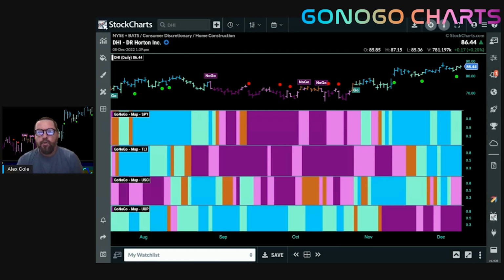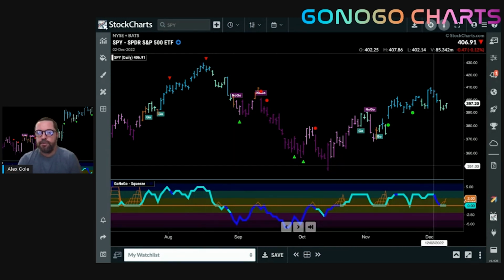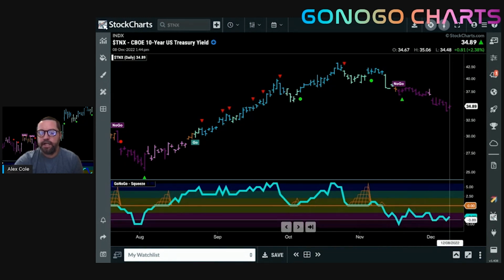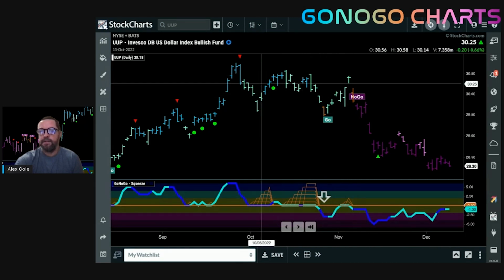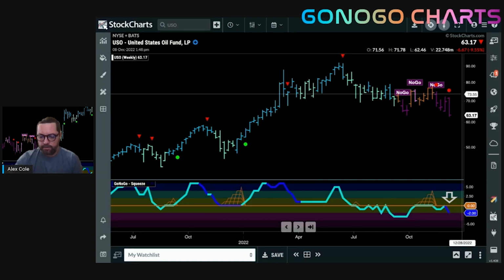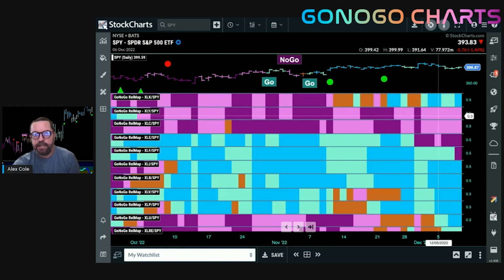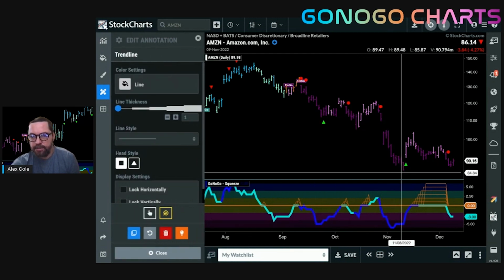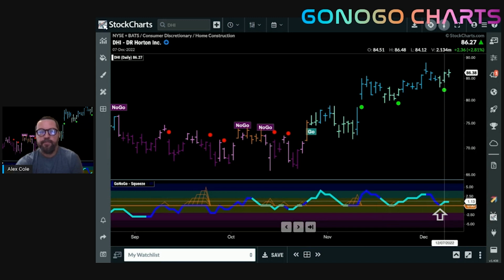Markets Try to Rally Into End of Week | Alex Cole | GoNoGo Charts (12.08.22)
After a heavy day earlier in the week, Alex looks at how the U.S. Equity markets seem to have found support.  He walks through charts over multiple timeframes of several macro factors that impact risk assets such as Treasury rates, Oil prices and the dollar. After that, Alex looks in some detail at the outperforming and underperformance of various sectors ending with some single security charts that are interesting from a GoNoGo perspective.

00:00 - Intro
01:18 - GoNoGo HeatMap, GoNoGo Sector RelMap
03:45 - SPY
05:24 - $TNX
08:52 - UUP, USO
15:26 - XLK
17:29 - AMZN
19:43 -  DHI